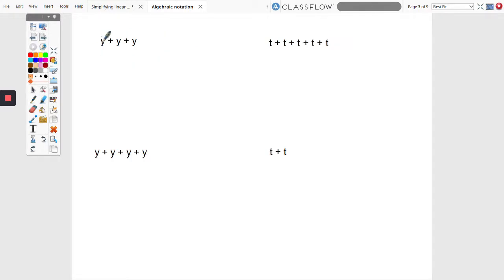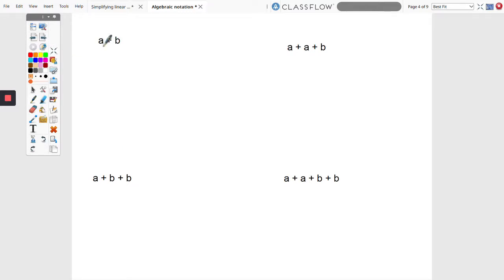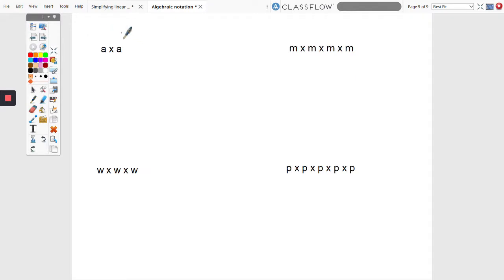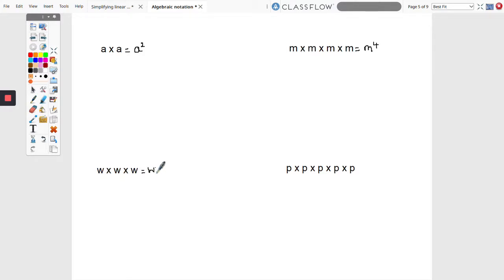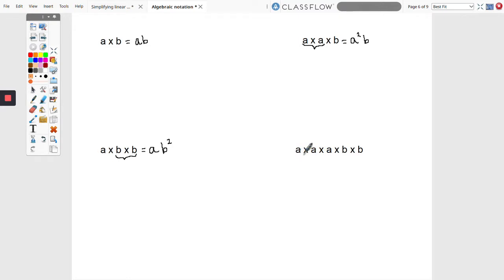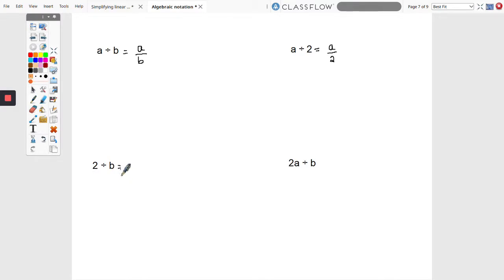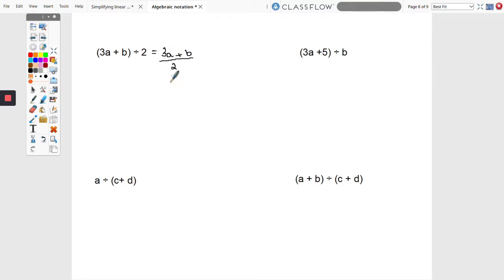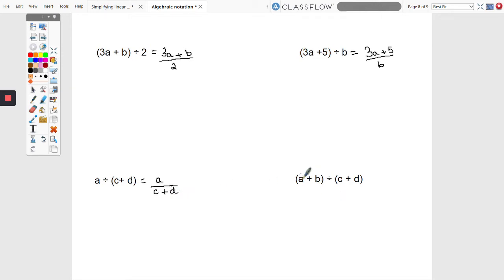A2 - Writing Algebraic Notation